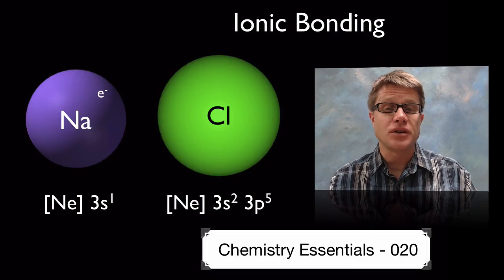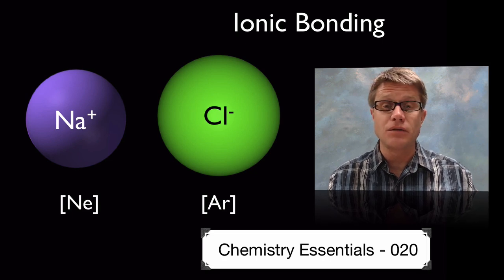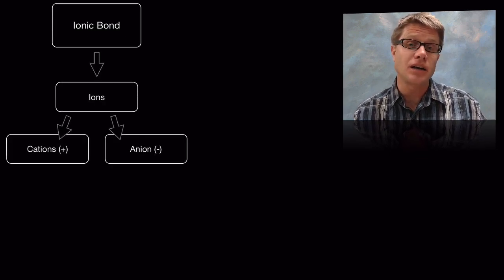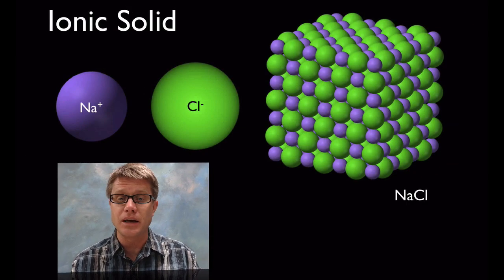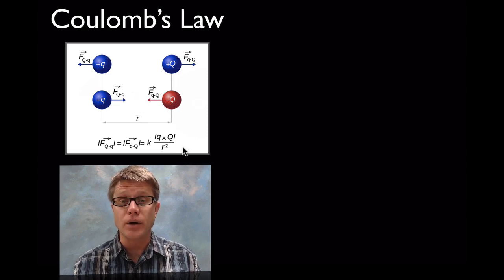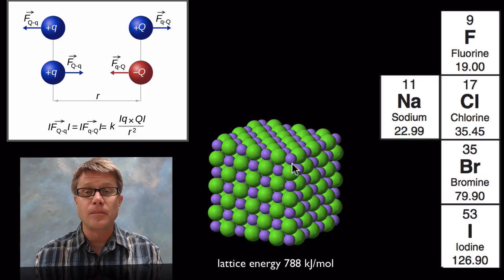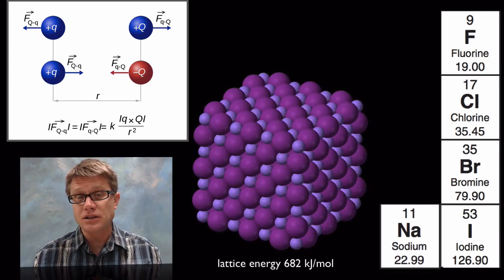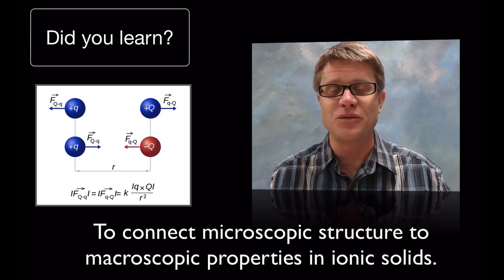Ionic Bonding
020 - Ionic Bonding

In this video Paul Andersen explains how ionic solids form when cations and anions are attracted.  When atoms lose or gain electrons they form ions.  The strength of the attraction between ions is based on the amount of charge and the distance between the ions.

"File:Chloride-ion-3D-vdW.png." Wikipedia, the Free Encyclopedia. Accessed August 12, 2013.
"File:CoulombsLaw.svg." Wikipedia, the Free Encyclopedia. Accessed August 12, 2013.
"File:NaCl Polyhedra.png." Wikipedia, the Free Encyclopedia. Accessed August 12, 2013.
"File:NaCl.png." Wikipedia, the Free Encyclopedia. Accessed August 12, 2013.
"File:Periodic Trends.svg." Wikipedia, the Free Encyclopedia. Accessed August 12, 2013.
"File:Sodium-bromide-3D-ionic.png." Wikipedia, the Free Encyclopedia. Accessed August 12, 2013.
"File:Sodium-fluoride-3D-ionic.png." Wikipedia, the Free Encyclopedia. Accessed August 12, 2013.
"File:Sodium-iodide-3D-ionic.png." Wikipedia, the Free Encyclopedia. Accessed August 12, 2013.